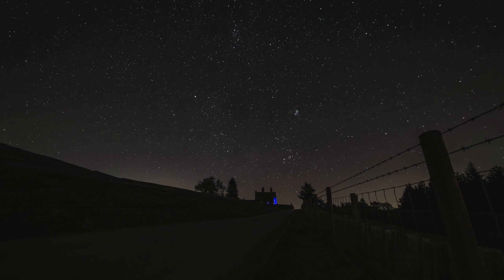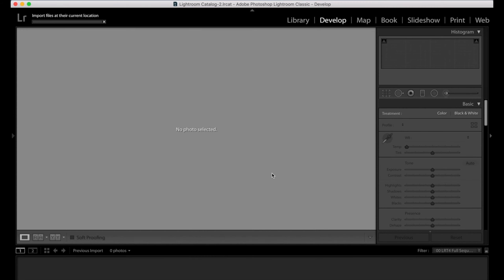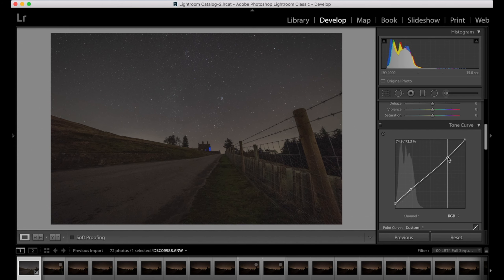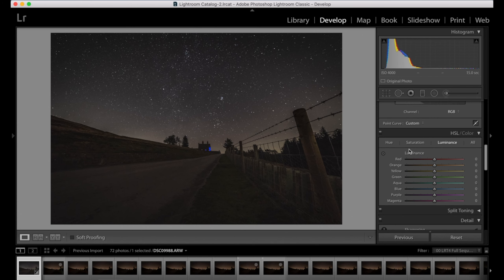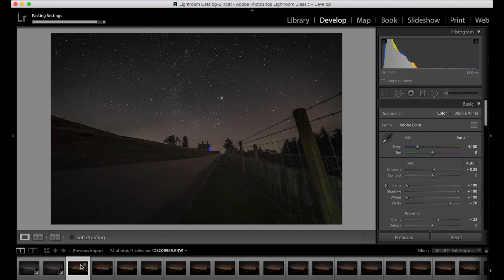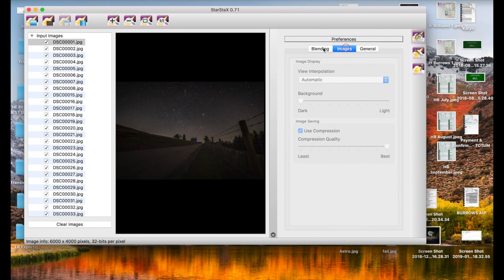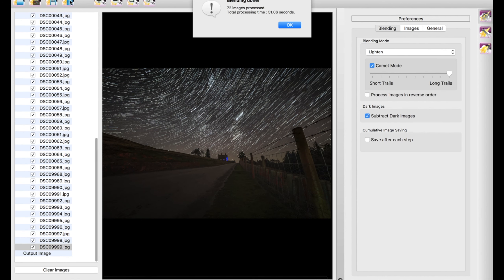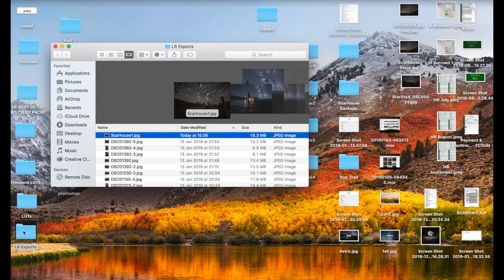How To Make Star Trail Images With StarStaX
In this video I'll show you how to use StarStaX free software to make Star Trail Photos.